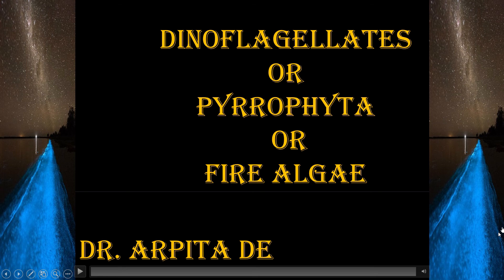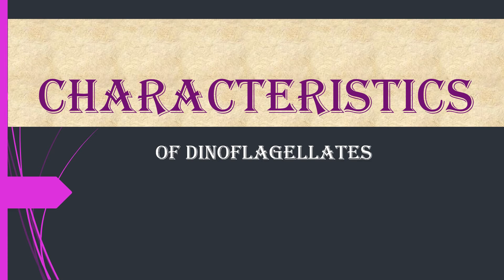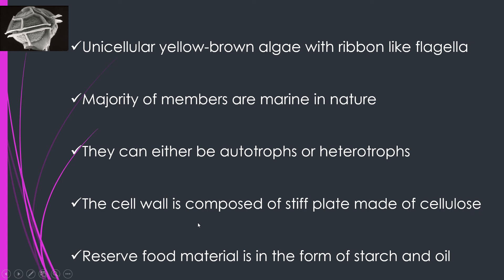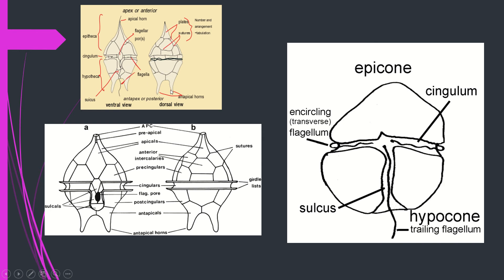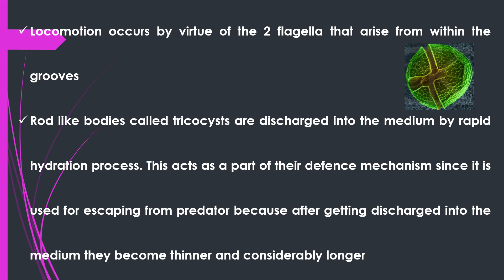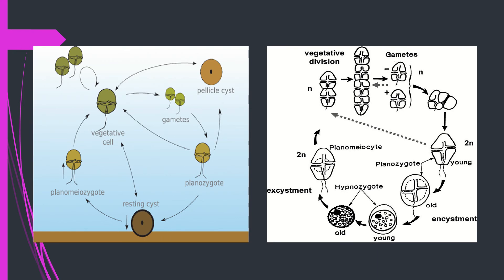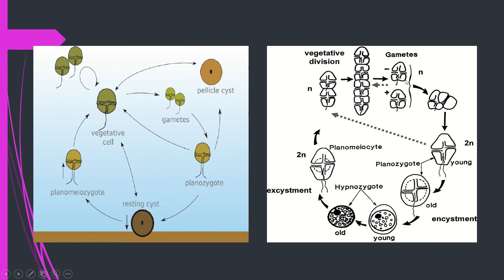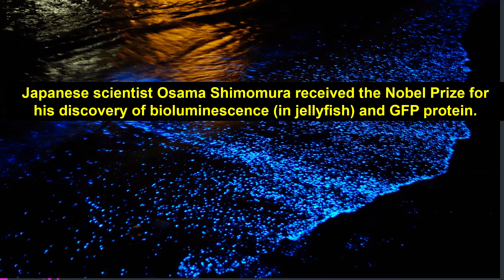Dinoflagellates , Pyrrophyceae , Fire Algae , Red tide , Bioluminiscence